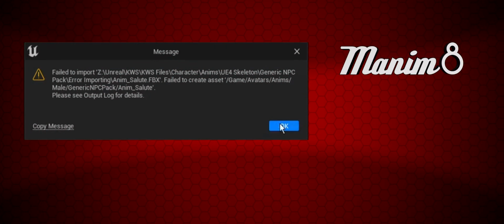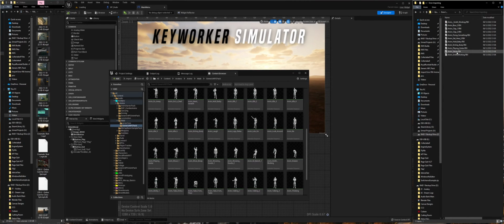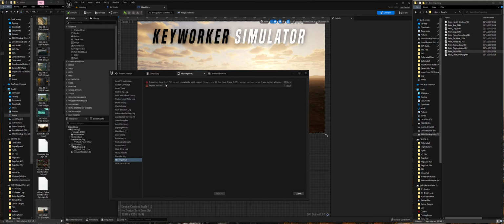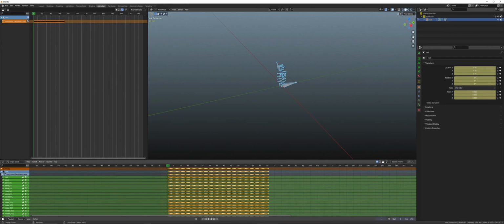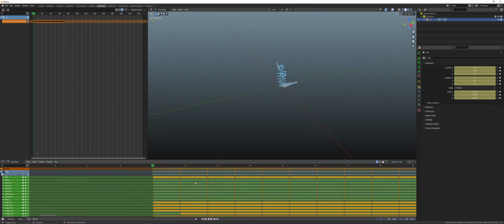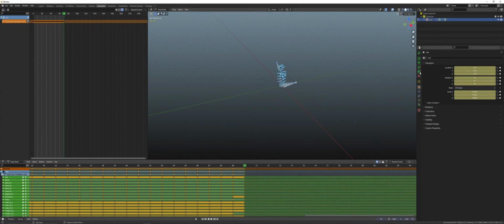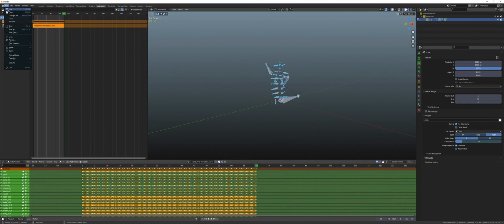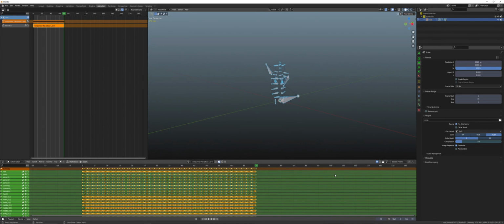UE5 | FBX Animation Import Error